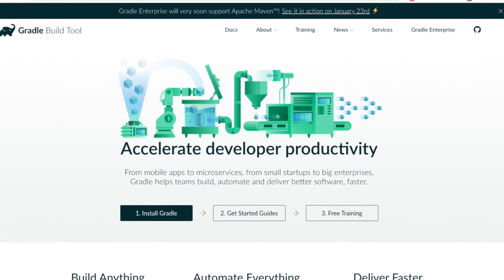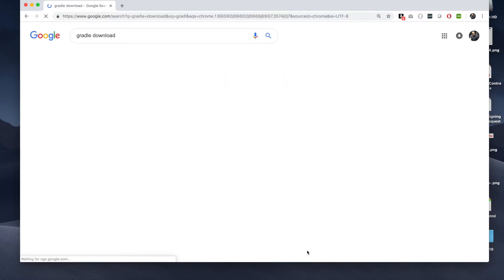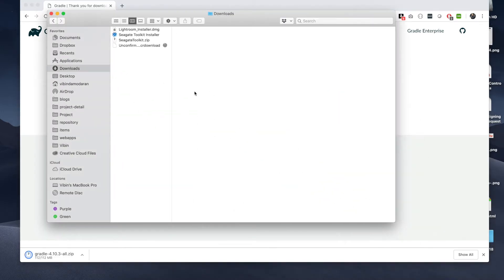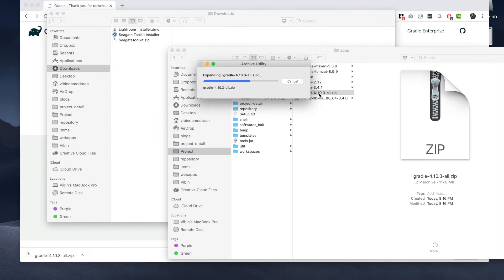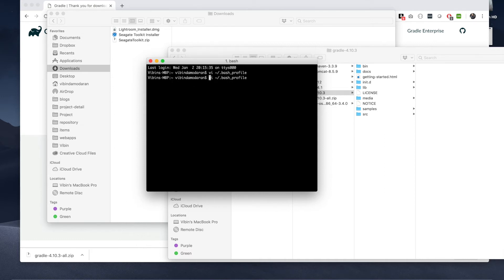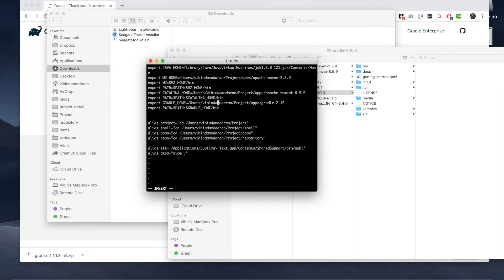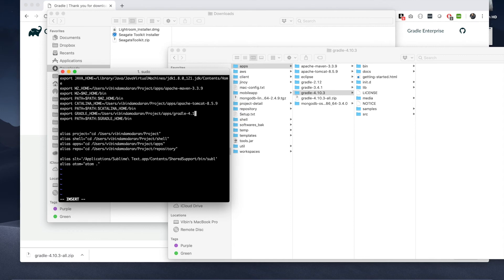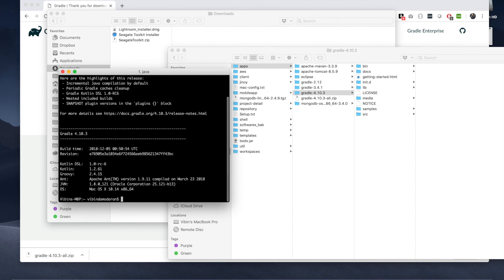How to configure or install Gradle 4.10.3 latest version on Mac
This video show how to configure Gradle 4.10.3 latest version on apple Mac OS Mojave